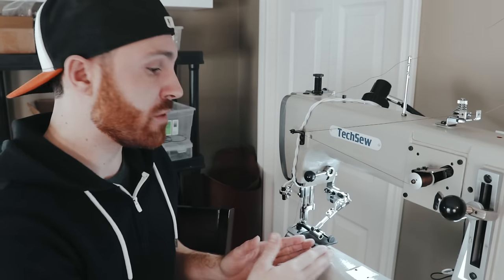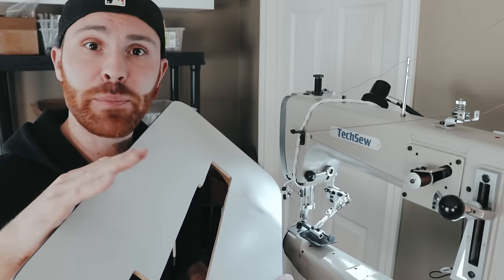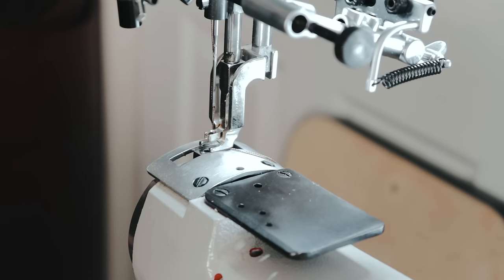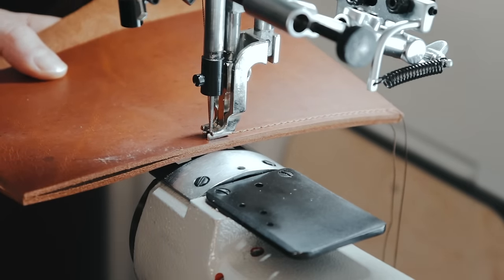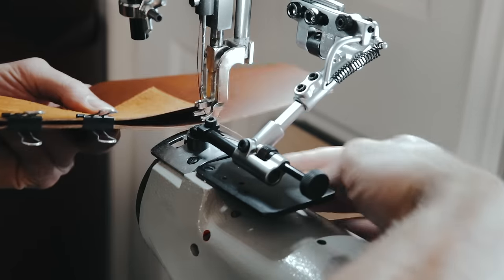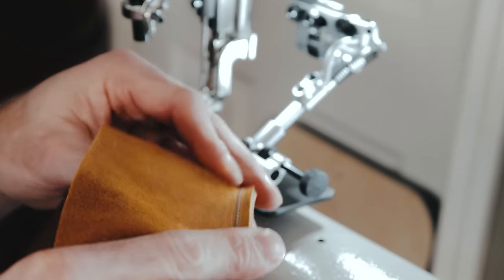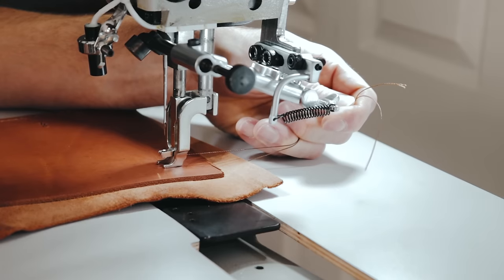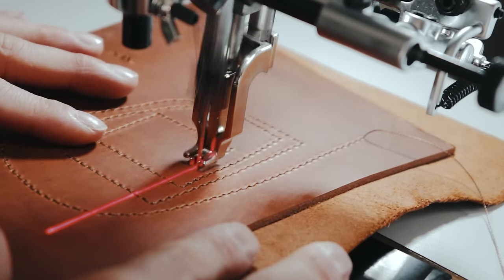CHOOSING THE RIGHT INDUSTRIAL LEATHER WALKING FOOT SEWING MACHINE FOR YOUR BUSINESS.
Sometimes it's hard to know what kind of a leather sewing machine you need for your business. This video will hopefully narrow down your decision.

Happy crafting!

USE CODE: LKGDS when checking out at TechSew for a free accessories package when you purchase a sewing machine!

VISIT THE GOODS AND SUPPLY STORES

LEATHER CRAFTING TOOLS I USE

LEATHER MACHINES I USE
4-TON MIGHT WONDER CLICKER PRESS:

SAVE up to $500 on a GLOWFORGE LASER CUTTER!

Large Masking Tape
Cutting Mat OLFA Rotary Knife
Foam Brushes
The Paint Brush Cover
Dream Factory Stitching Pony
Sand Paper
Edge Rougher
Craft Tool Corner Punch